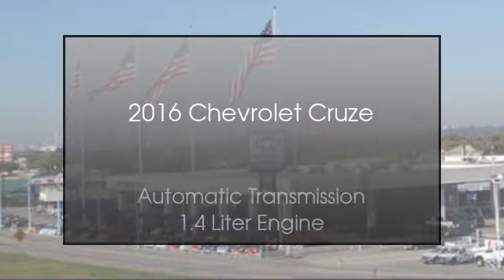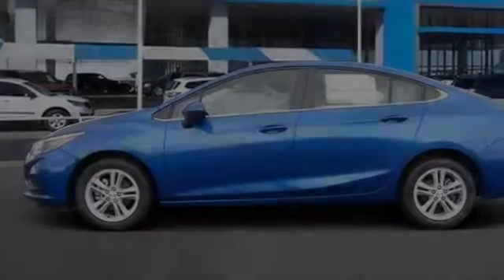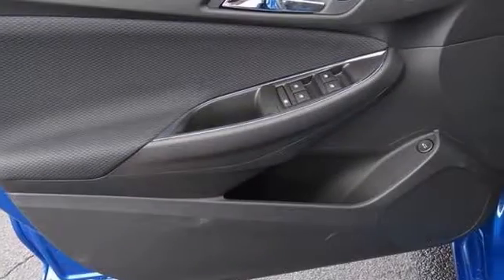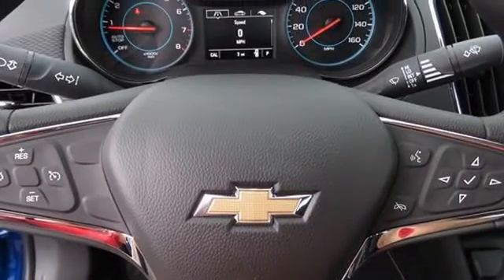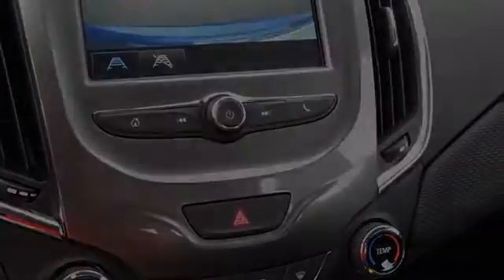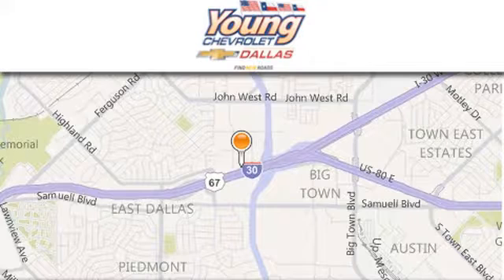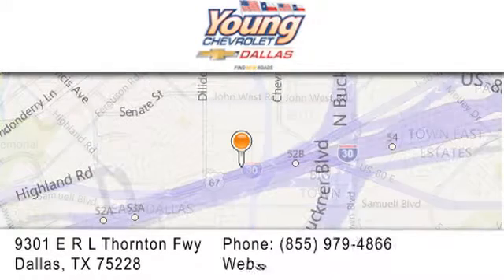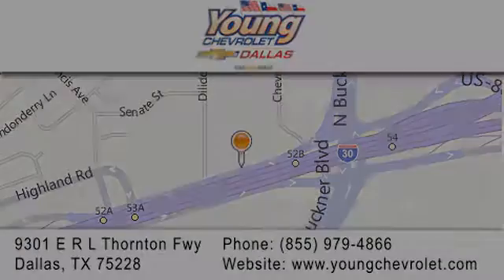2016 Chevrolet Cruze